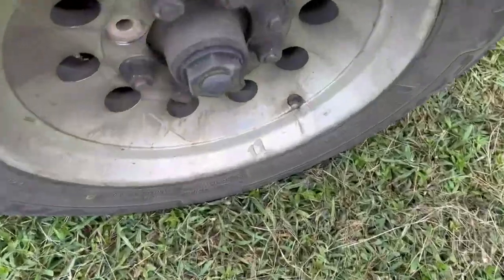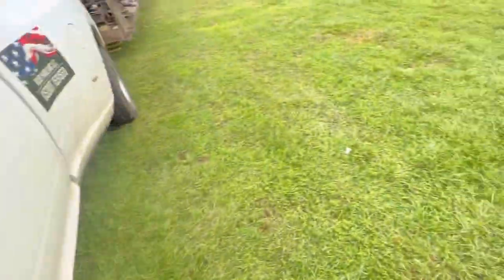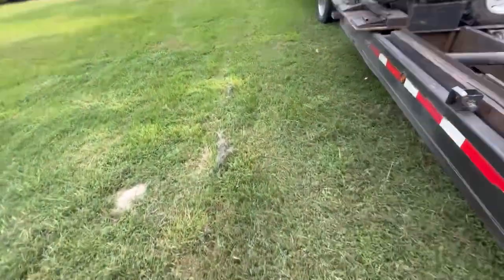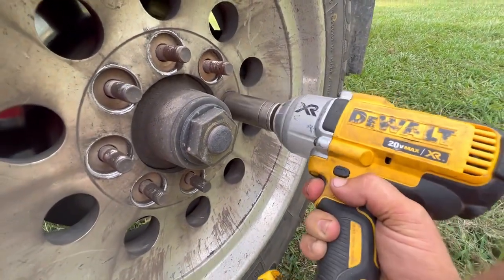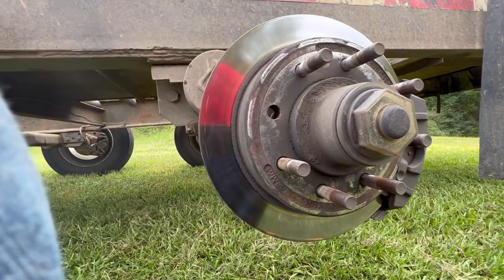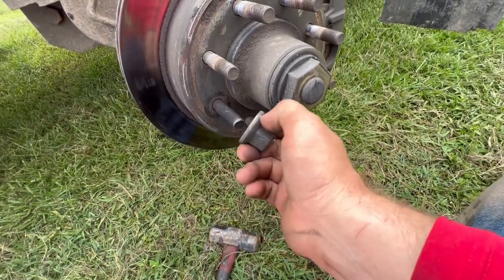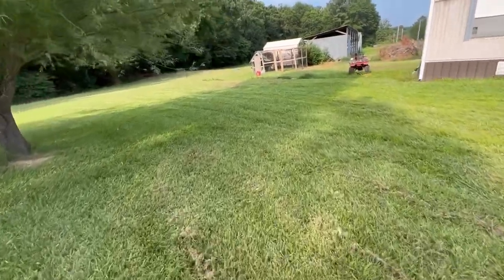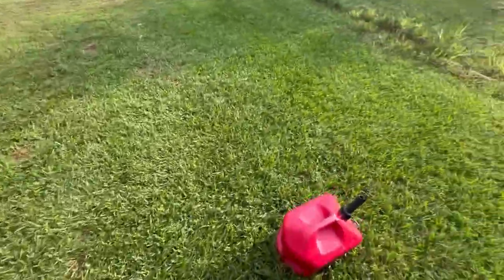I almost lost a tire on my trailer 😳| how to replace the stud on trailer wheel ￼